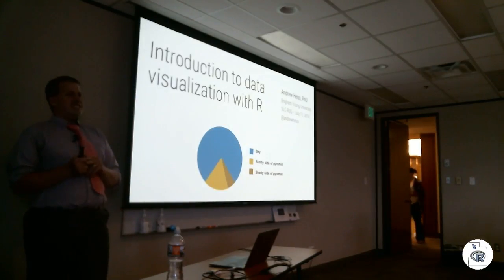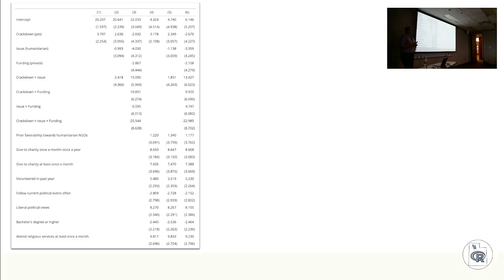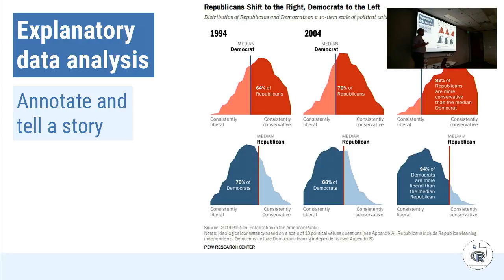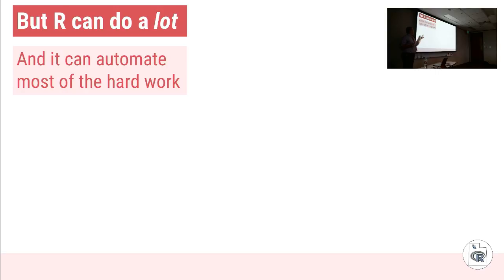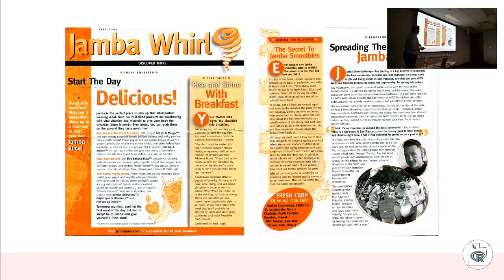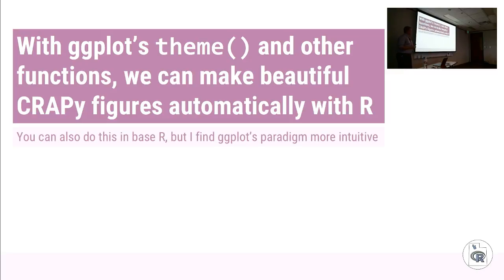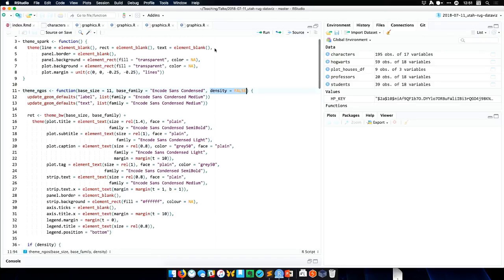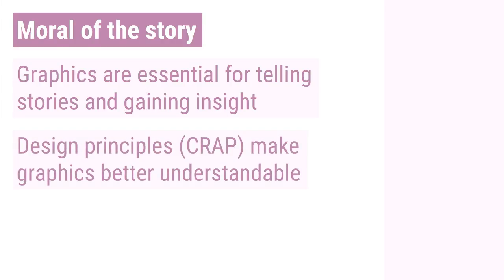Intro to data visualization with R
Andrew Heiss, professor of public management at BYU, will be presenting principles of data visualization for practitioners.